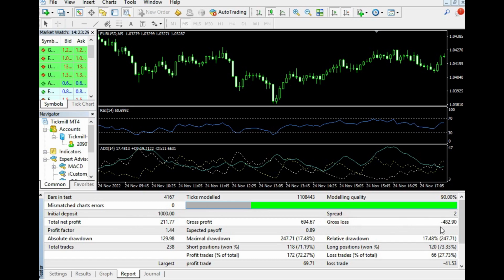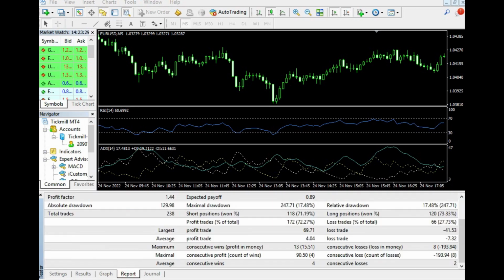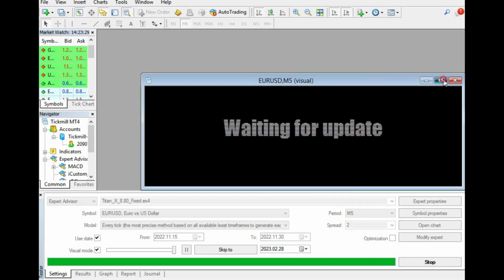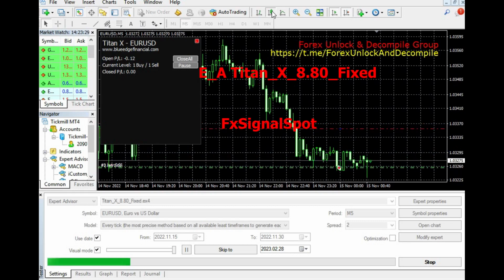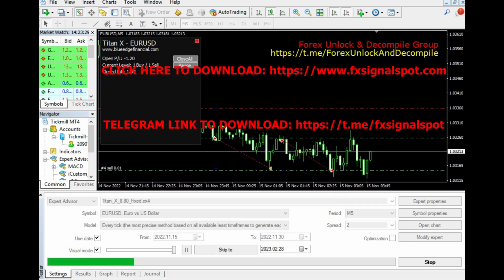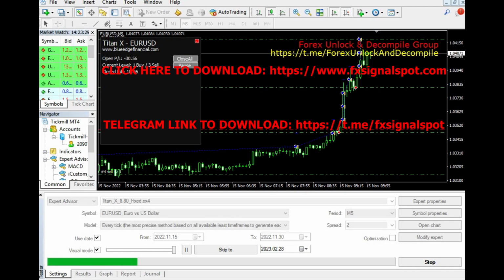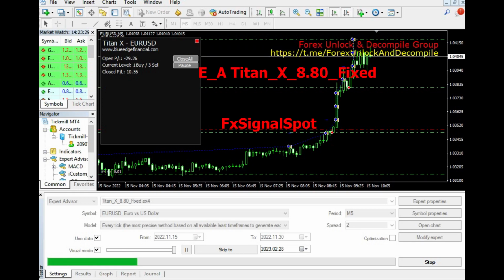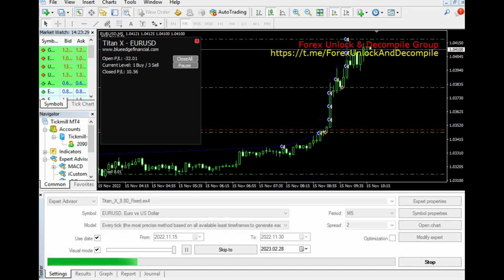Titan X EA MT4 FREE ROBOT // DOWNLOAD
You can download all indicators and EA from our website and Telegram

Thanks for supporting the channel.

🏦 Need a better broker? Tickmill FX

👉 Axi | Up to a 30% deposit bonus using our partnered link! Trade forex, stocks, indices, and gold
(Here's how to get your 30% deposit bonus Tickmill | Trade gold, FX, indices, and more. Accepts worldwide clients! FREE STUFF

💬 Join our telegram channels for our daily analysis! Forex ideas
🛎️Get our trade ideas sent to your email, for free! (We cover currencies, US indices, and commodities)

Music: play
YouTube Music